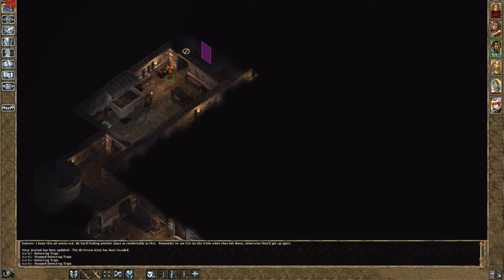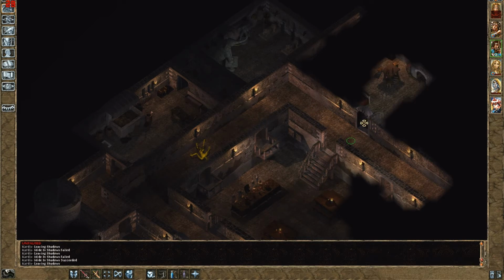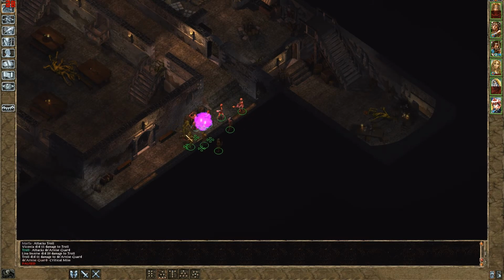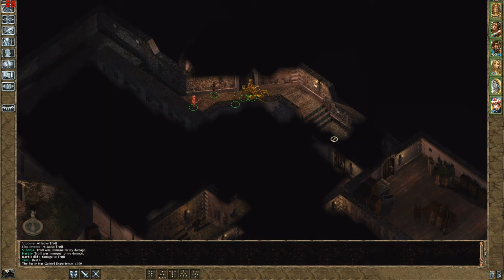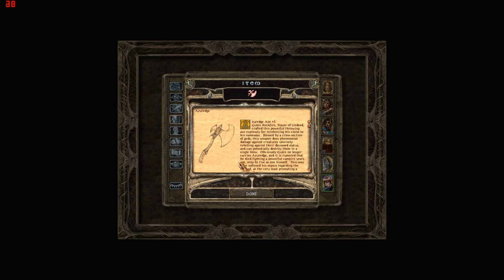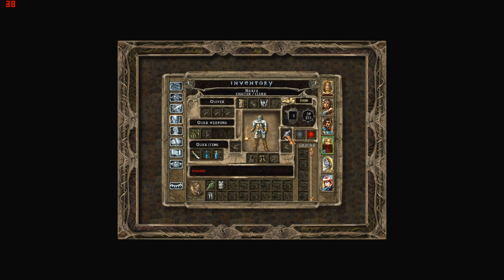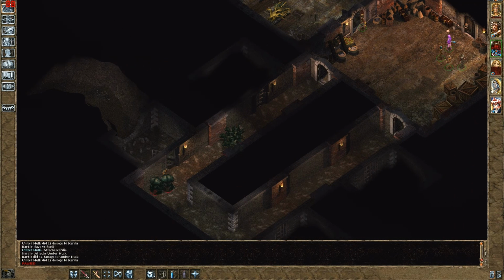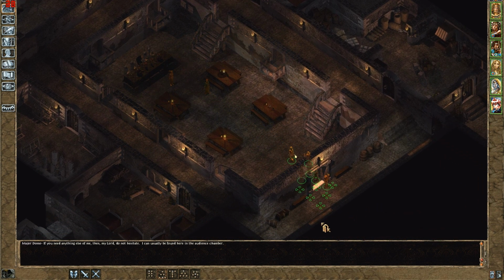YGIP - BG2 - 017 - DeArnise Keep or Trollstomping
Let's go crush some trolls!